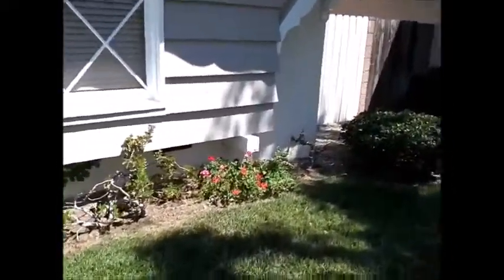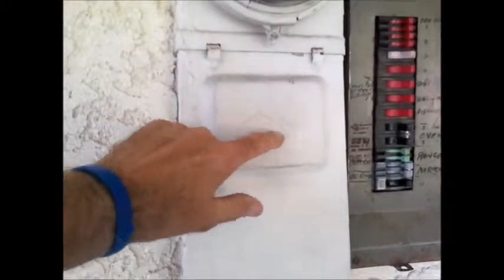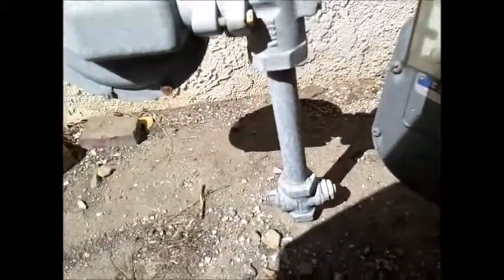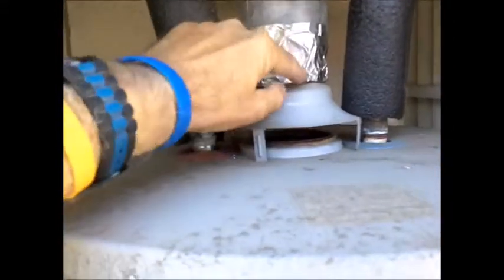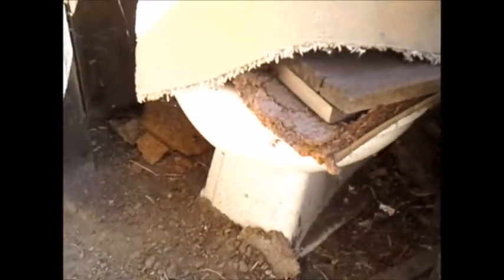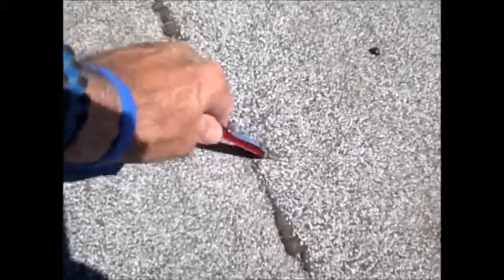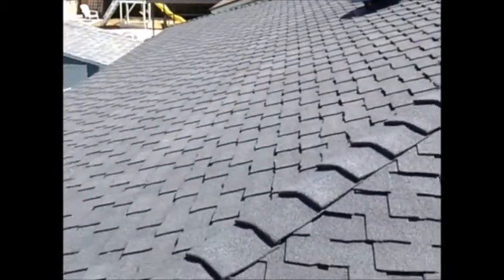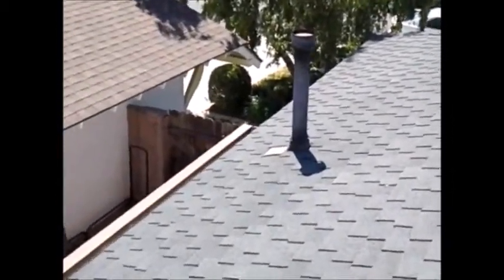08 21 2014 Chatsworth How to turn off Utilities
How to turn off utilities at a Chatsworth house.